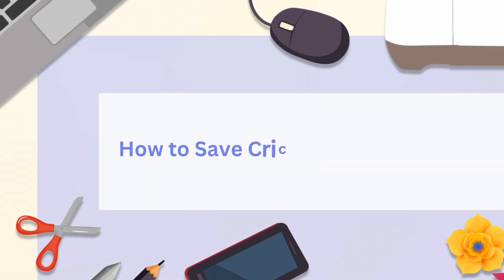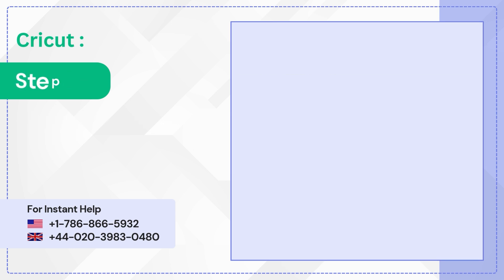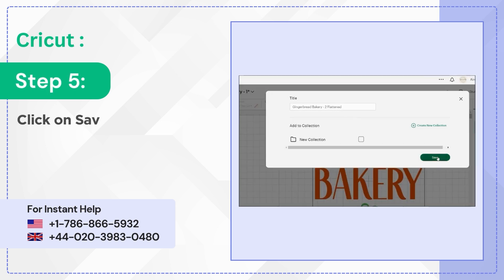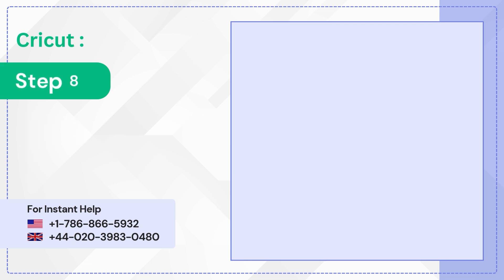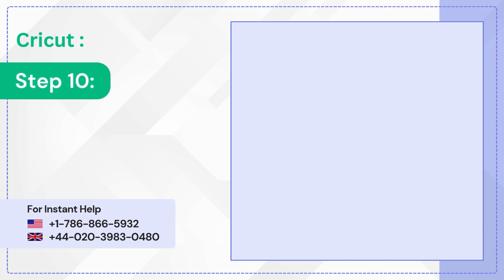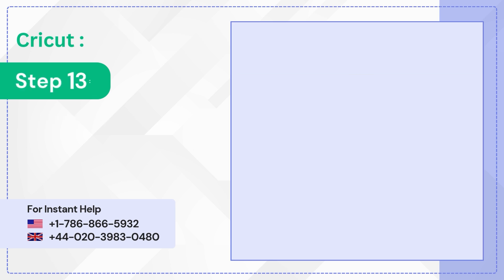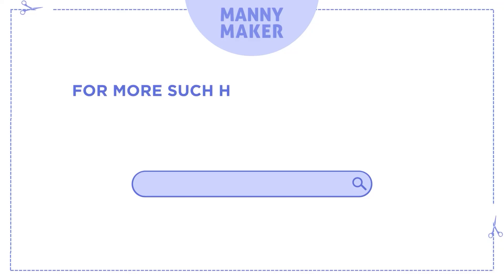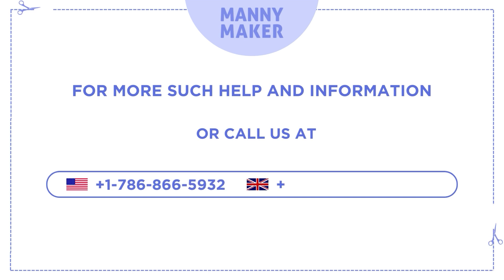How to Save Cricut Design as PNG? (Easy Steps!)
Want to save a design as a PNG in Cricut Design Space but not sure how? This video will guide you through simple instructions on 'how to export your design as an image from Design Space', whether for crafting or selling.

Learn how to create, export, and save your design in SVG/PNG format with ease. Watch this tutorial until the end to learn the process and take your crafting skills to the next level!

How to Save Cricut Design as PNG

0:00 Introduction
0:08 Select the whole design
0:16 Click on Save
0:31 Select My Stuff
0:44 Locate saved files
1:03 Type the file name

Looking for more such helpful tutorials? Check out mannymaker.com.

We are here to help you reveal your inner artist!

Write your comments below.